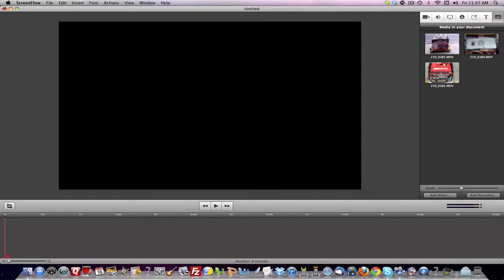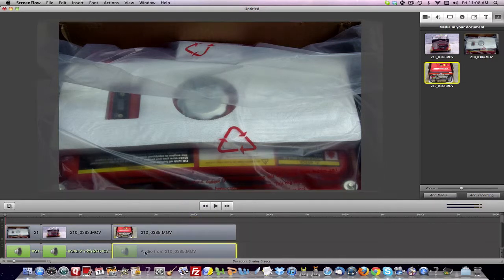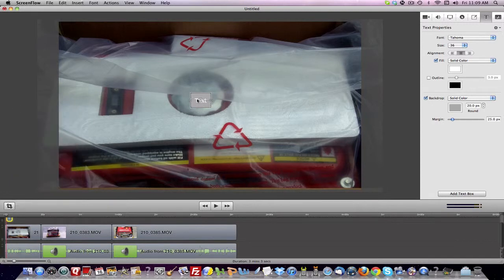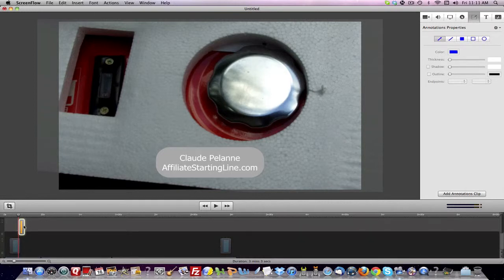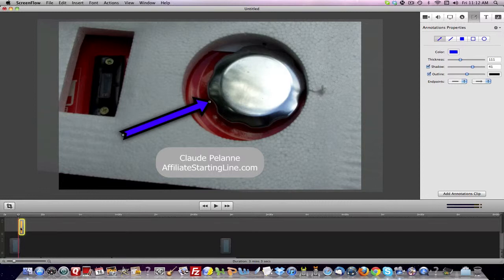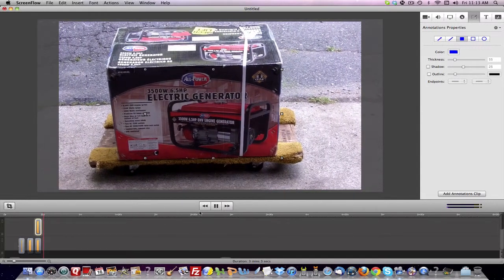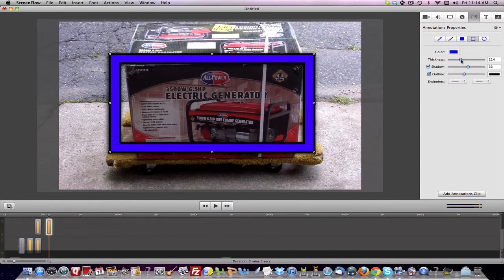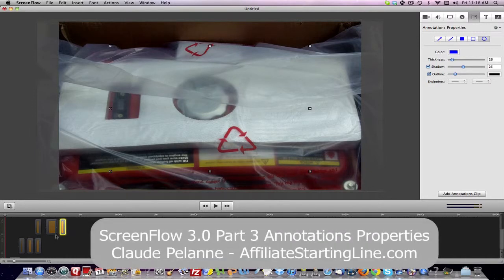ScreenFlow 3.0 Annotations Properties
ScreenFlow 3.0 Annotations Properties - How to use the Annotations Properties Tab in ScreenFlow 3.0
Claude Pelanne